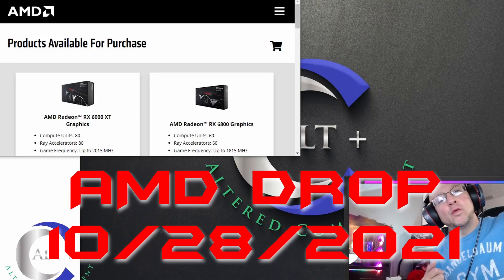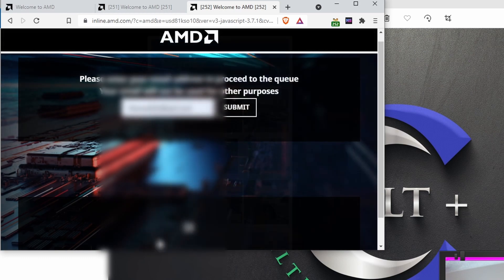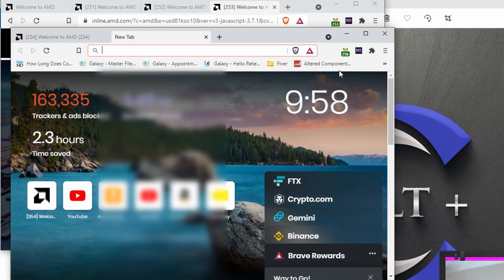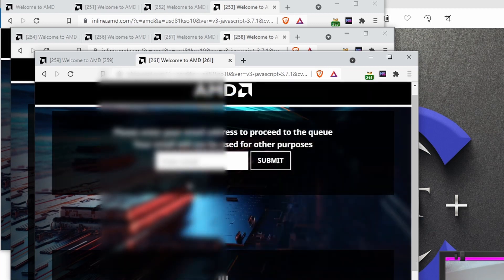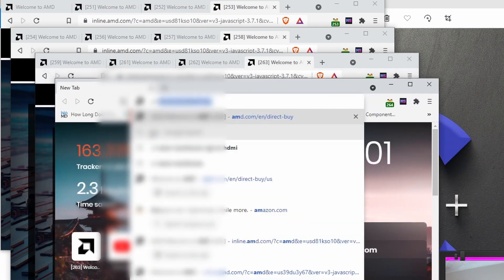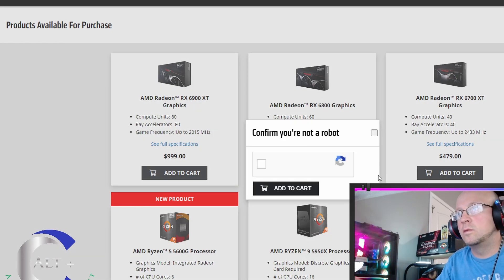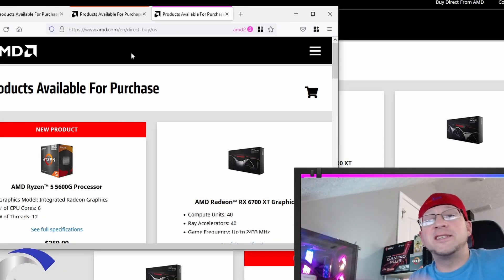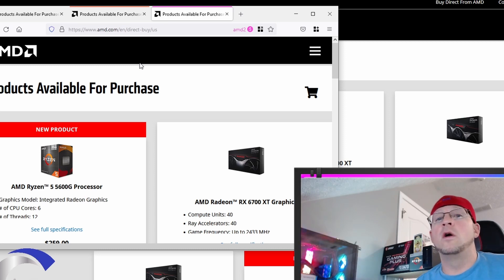Live Demonstration How to Buy AMD Direct Using Multi Login or Multi-Account container Extension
Today we demonstrate the process to buy from AMD direct Live.  This was specifically the 10/28 drop in which I carted but failed to pick up a rx 6800 Reference model.  This was a terrible drop, low supply, and the queue was late.  AMD drops every thursday Morning eastern standard time.  Queue opens around 9:45-9:50 A.M. EST and the event opens at 10:05 eastern time.

Timecodes
0:00 - Intro
0:19 -Queue open / Start opening unique tabs
5:56 - Event has opened - entering Store for purchase
6:46 - Checkout Process
7:53 - Failed to Cop
9:00 - Drop Recap / Full buying process explanation
12:35 - Where / Why today was a failure
13:34 - Firefox Multi Account Containers setup
15:53 - Outro / Beautiful B roll take

RX 6600 XT Mining Hashrate | Sapphire Pulse RX 6600XT Unboxing | Overclocking & Profitability
AMD
ROI
RVN
ERGO
ETH
Ethereum
Benchmark
Testing
Hashing